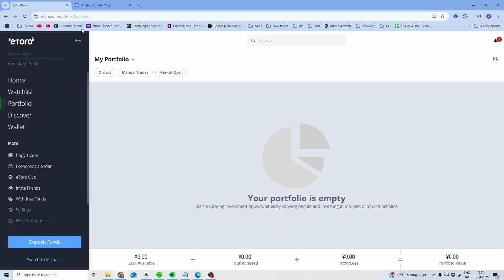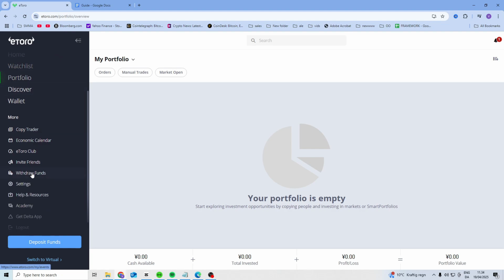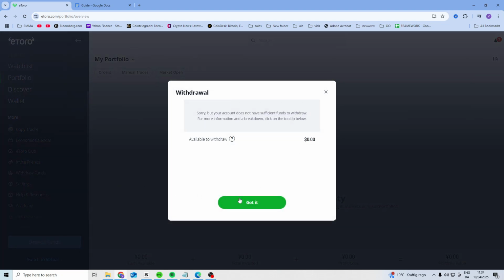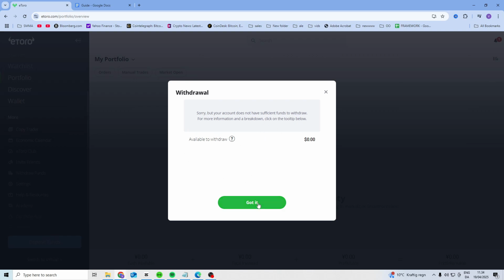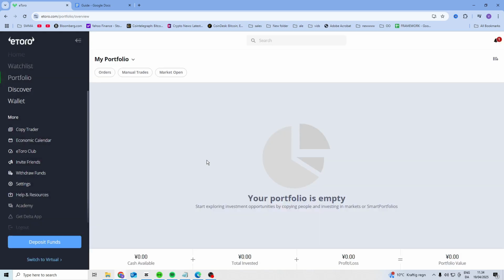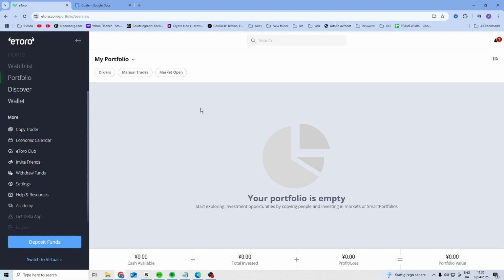How To Withdraw Funds On eToro - Full Guide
In this video I'll show you how to quick, easy and fast withdraw your funds and withdraw money from eToro. The method is very simple and clearly described in the video. Follow all of the steps & see how you can withdraw funds and withdraw money or crypto on eToro